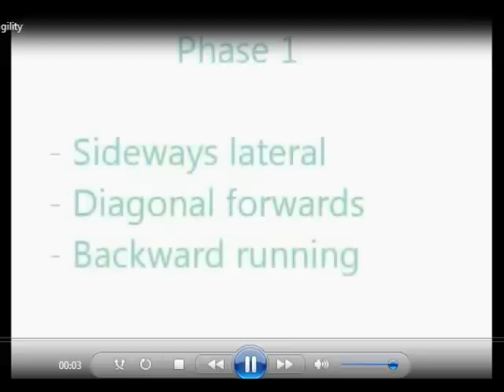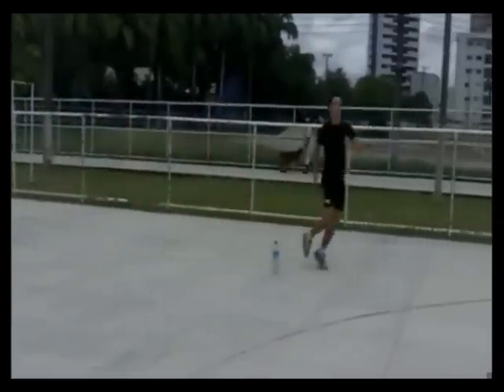Module 2 - Agility Training - Fitness Victory Formula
- A small segment of the module on agility training from my course "The Fitness Victory Formula". Designed for Rugby Coaches looking for that edge to help their team win more games.